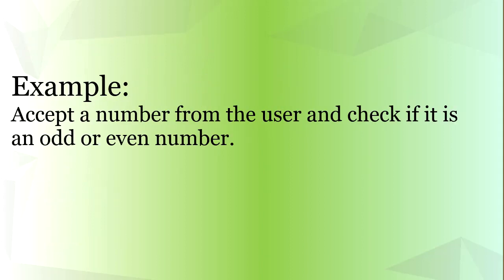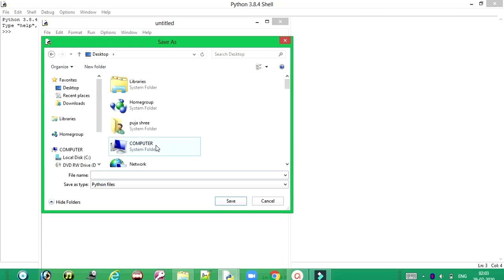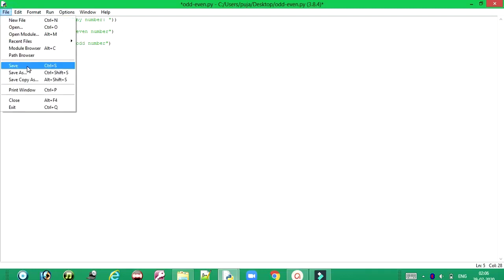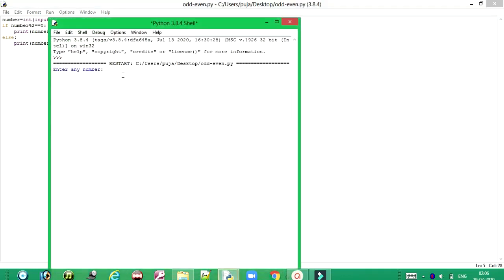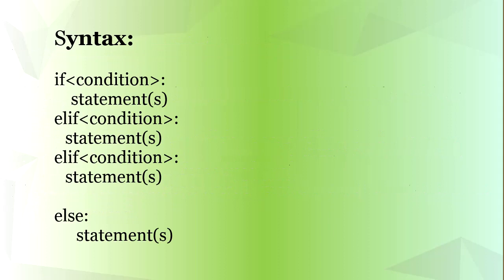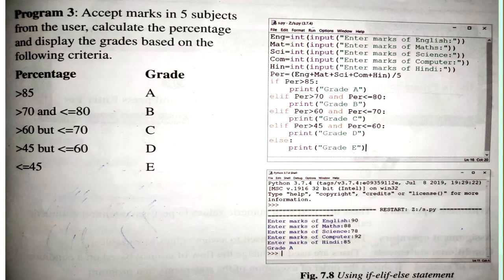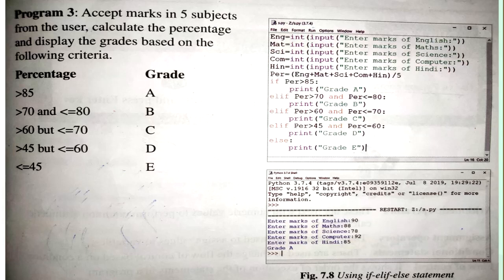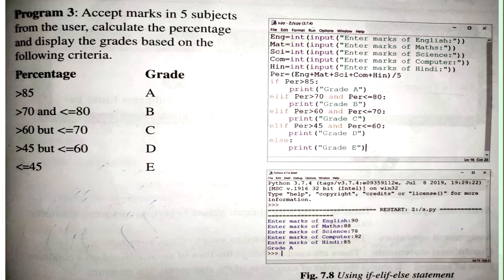Conditional Constructs in Python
Python(part-6)